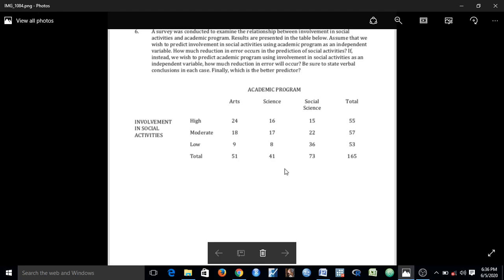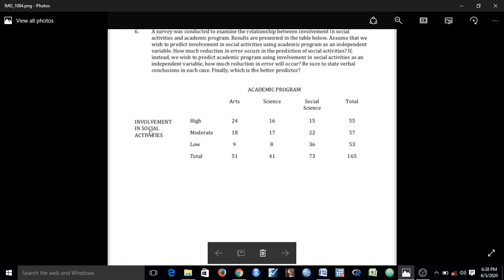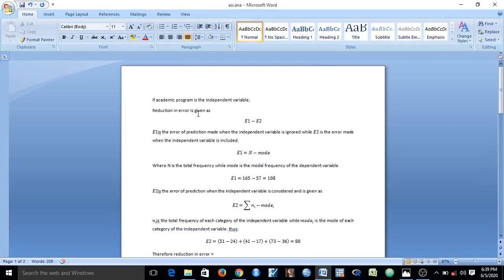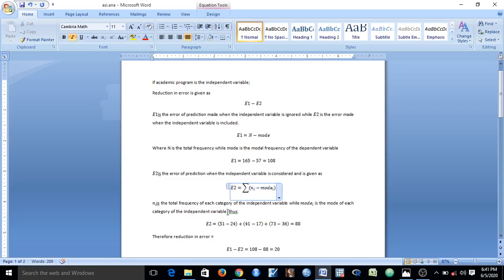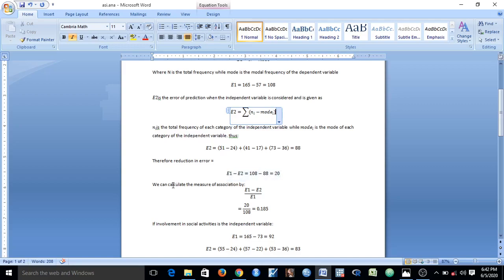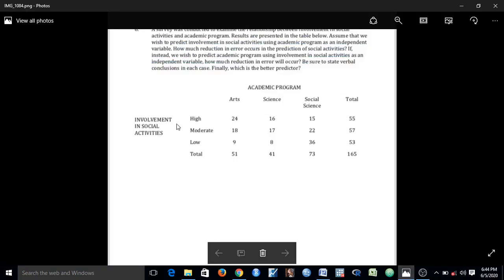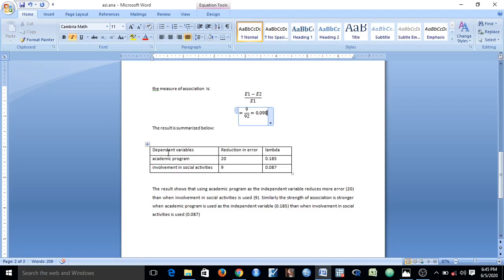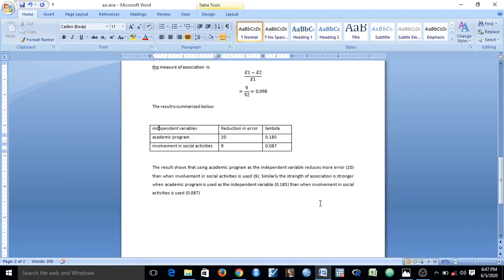Determining The Best Predictor When Direction is Not Clear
This assignment is based on determining which of two variable will predict the other better than the other. For example, is A going to predict B better or B going to predict A better. Using the reduction in error values and the strength of association (lambda), we demonstrated that the variable with the largest reduction in error is a better predictor.